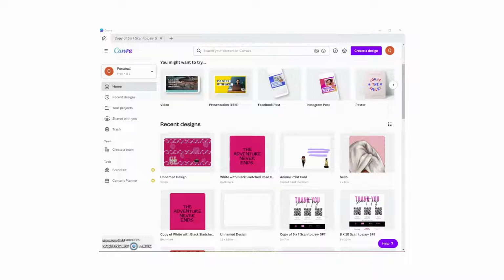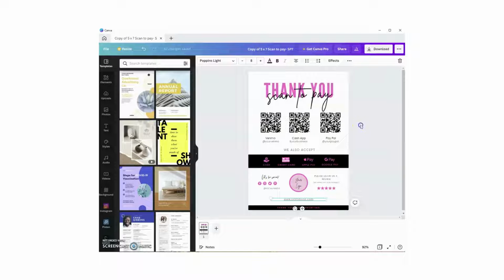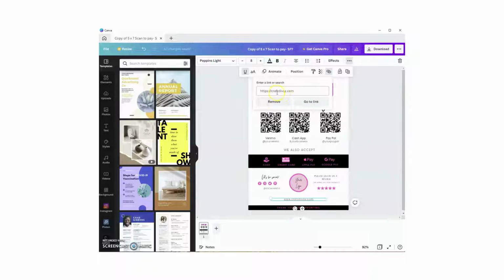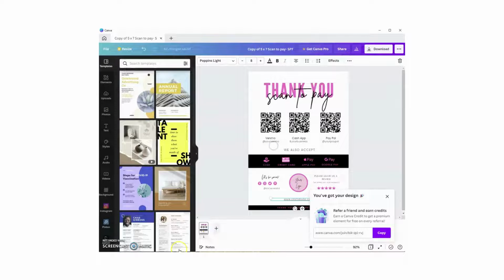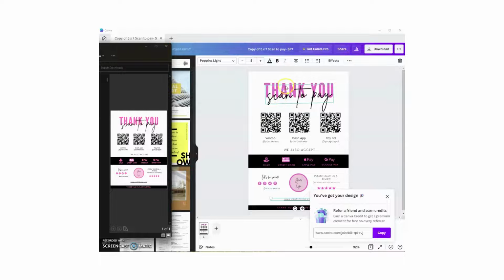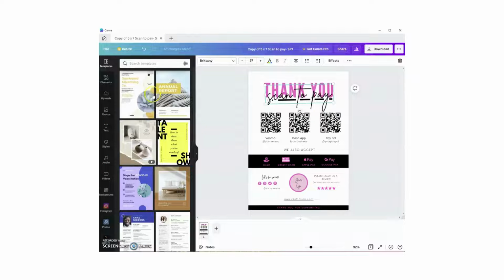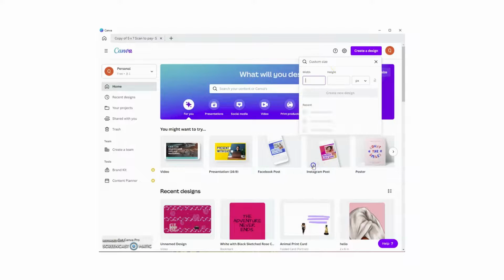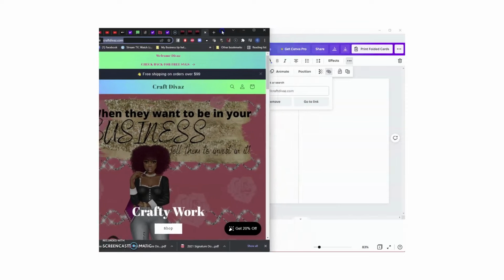How to Create A Clickable Link in Canva!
Short and to the point clickable link video you can do with any link.